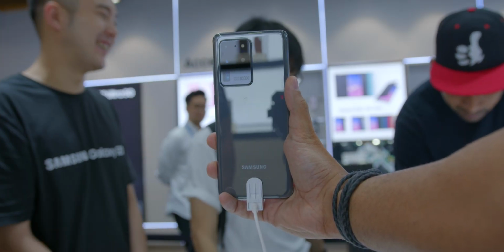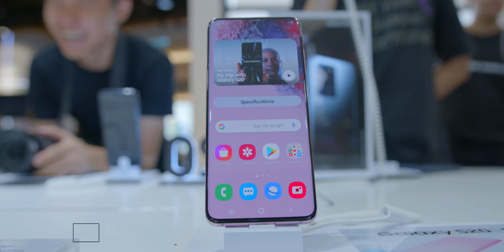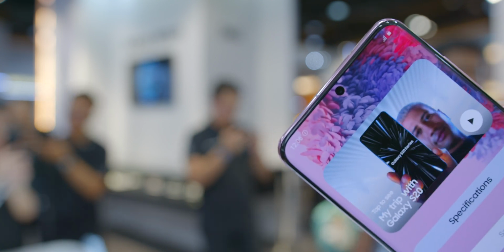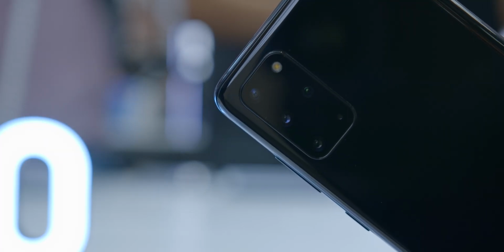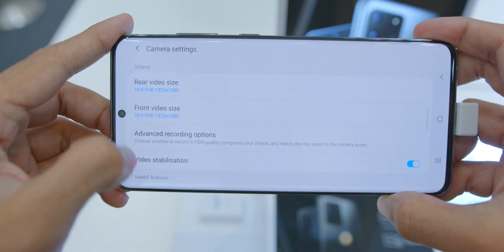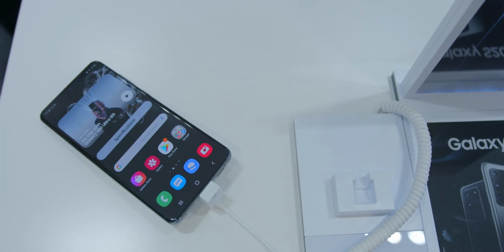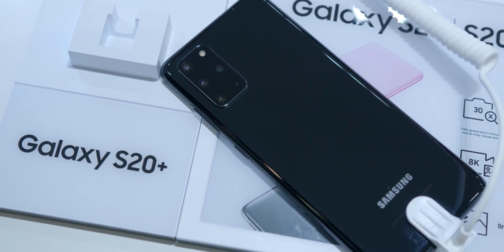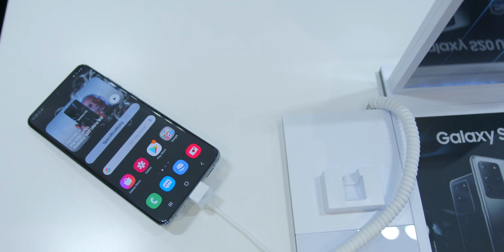First Impressions: Galaxy S20 vs S20 Plus vs S20 Ultra 5G - Which Should You Get in 2020?🤔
In this video, I'll give you my hands-on and first impressions of the new Samsung Galaxy S20, S20 Plus and the S20 Ultra 5G based on the below:-

Built Quality  0:27
Display 1:13
Ports & Buttons 2:23
Camera Specs 3:01
Phone's Specs & Variants 4:47
Software 5:23
Battery: 5:37
Price & Availability 6:14